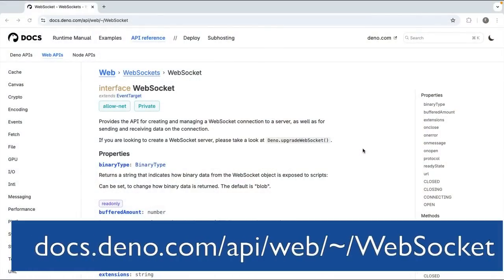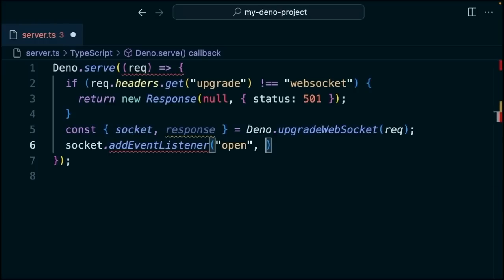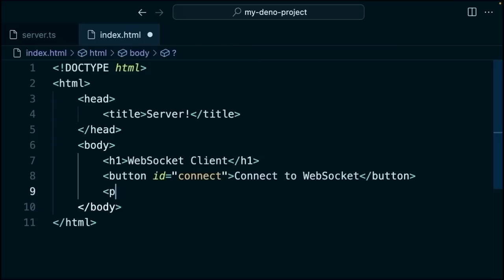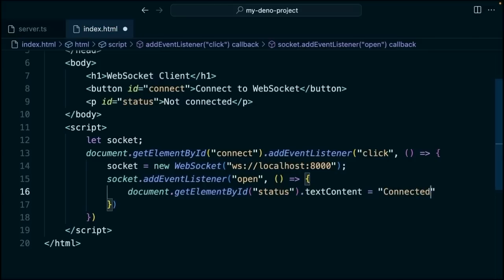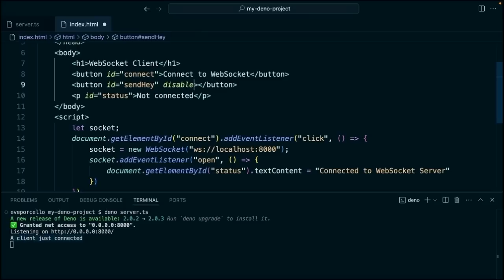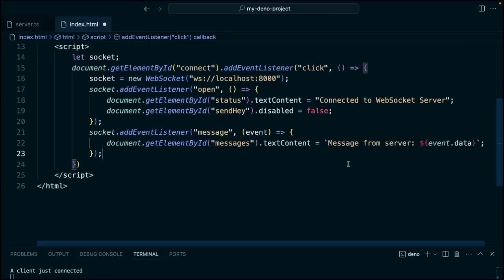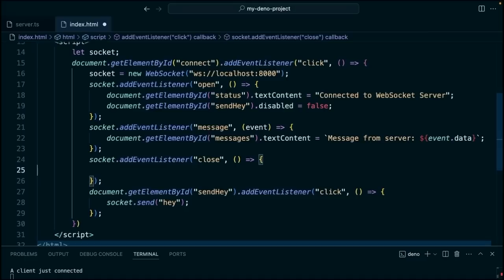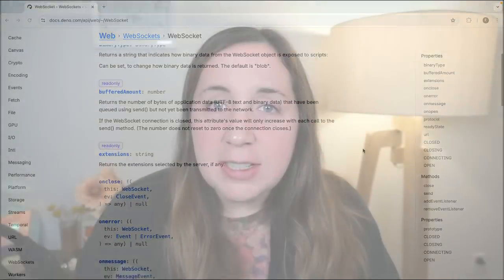Build a Real-Time WebSocket Application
In this episode, we introduce WebSockets for real-time data communication. Using Deno's WebStandard API, we walk through the process of developing a WebSocket server and client. We explore upgrading HTTP connections to WebSockets, handling events such as 'open', 'message', and 'close'. This tutorial covers everything needed to build a web application that uses WebSockets for efficient real-time data transfer.

00:00 Introduction to HTTP and Real-Time Data
00:20 Setting Up the WebSocket Server
02:01 Creating the WebSocket Client
04:28 Handling WebSocket Events
08:12 Deploying Your WebSocket Application
08:27 Use Cases for WebSockets